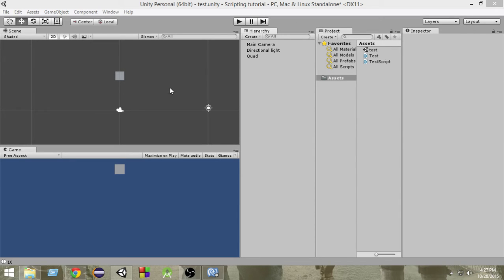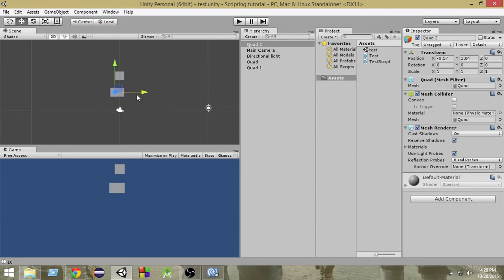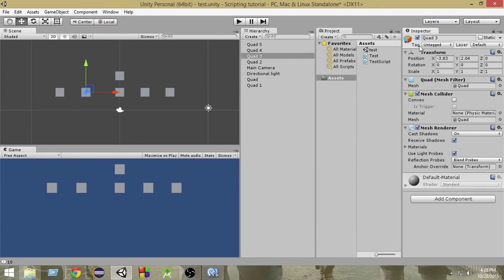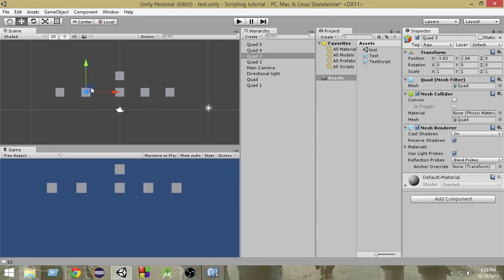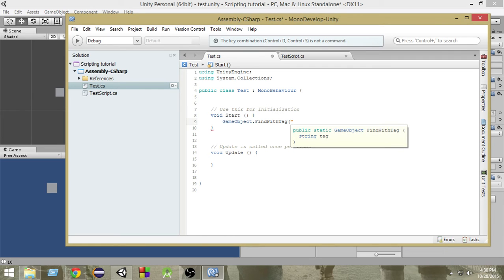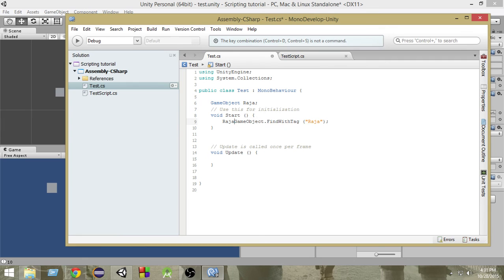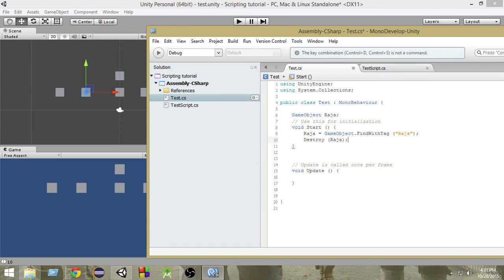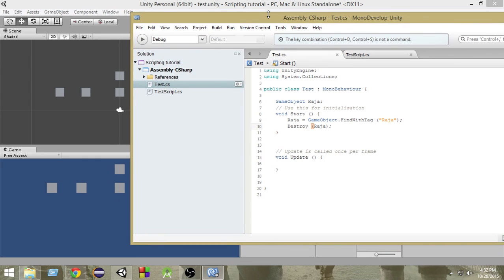26.Unity C# Scripting Tutorial- Finding GameObject with Tag